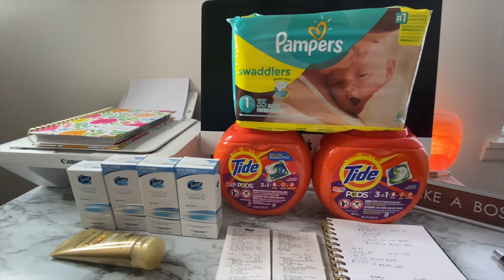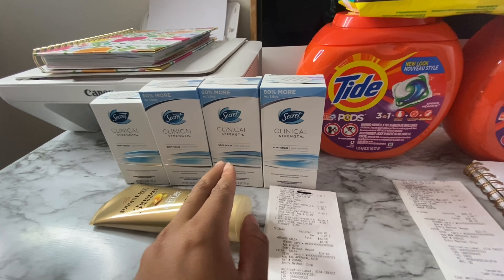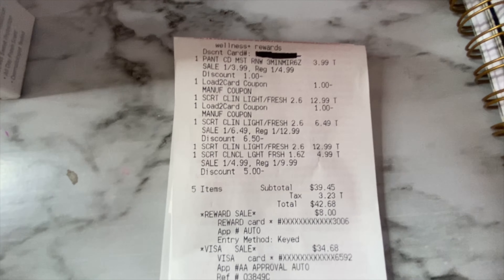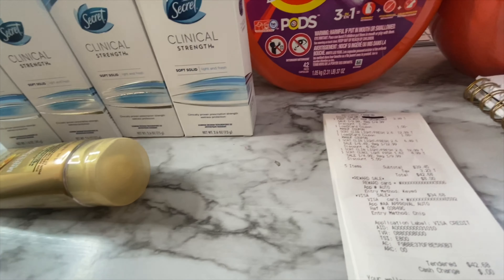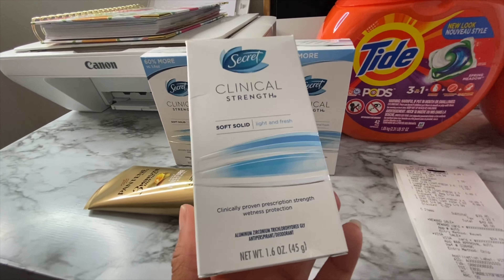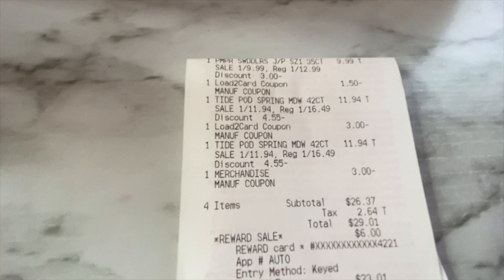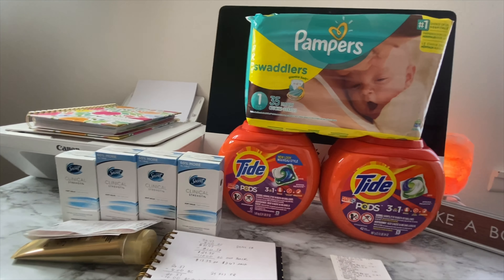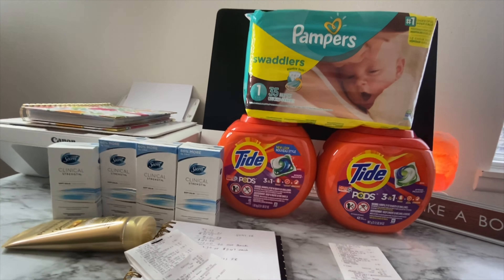Rite-Aid Couponing Haul 2020 | I messed Up! | SAVING WITH SHANIQUA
Hey you guys! Here is a Rite-Aid video for you. This week, take advantage of the spend $30, get $10 in Bonus Cash. :)

Cashback Apps!

About Me!

** I DO NOT AND WILL NOT TOLERATE ANY DISRESPECT ON MY CHANNEL. THIS CHANNEL IS STRICTLY POSITIVES VIBES ONLY! IF YOU'RE A NEGATIVE PERSON, KINDLY DISMISS YOURSELF! WE VIBE HIGH OVER HERE! THANK YOU!